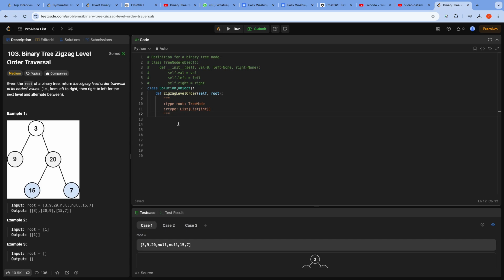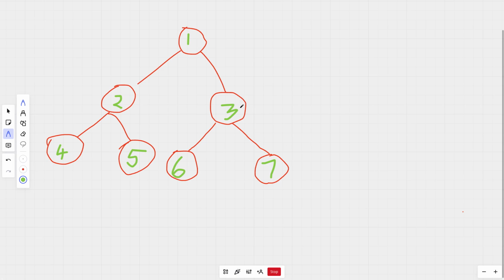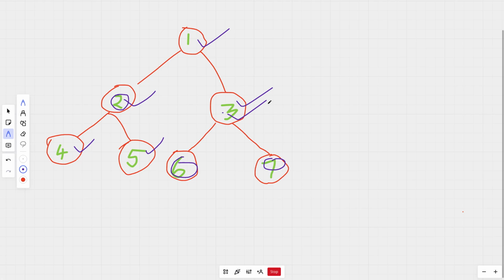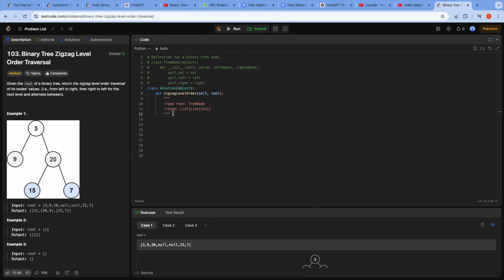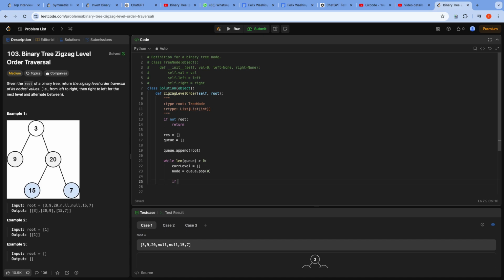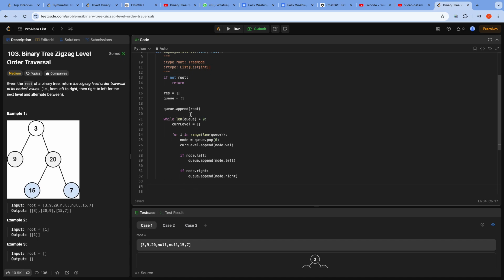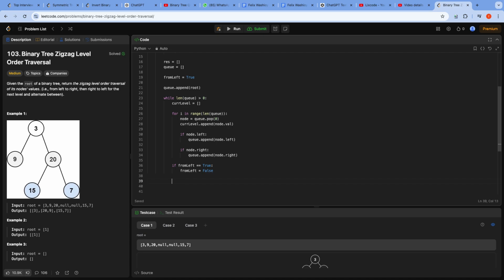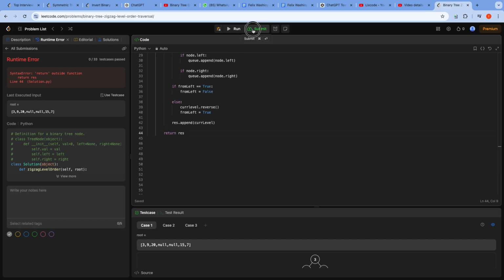103. Binary Tree Zigzag Level Order Traversal - Leetcode Lixcode